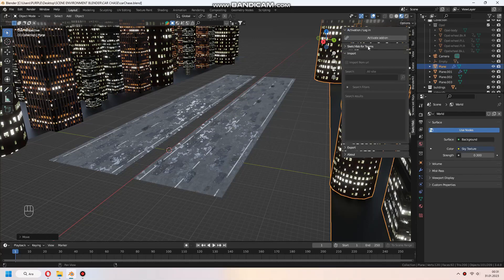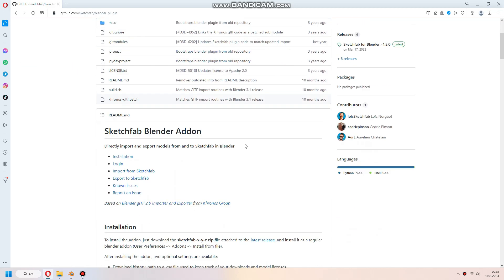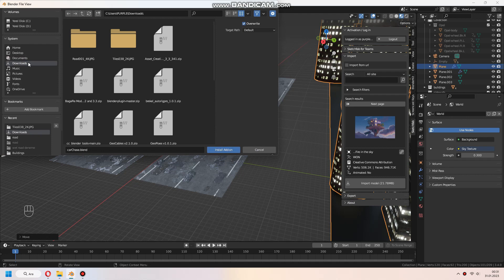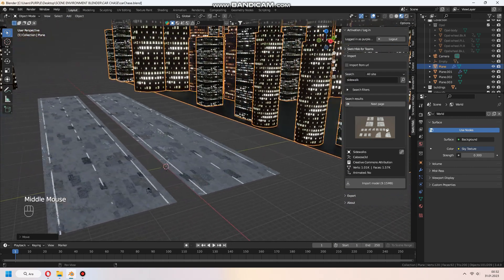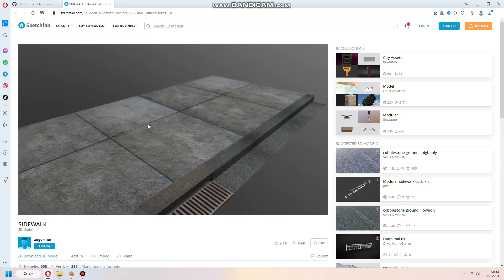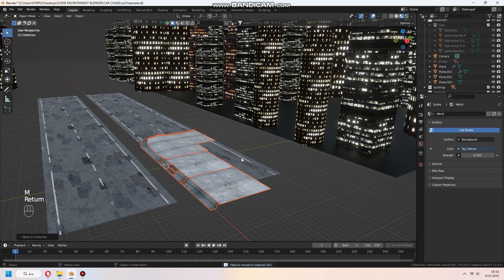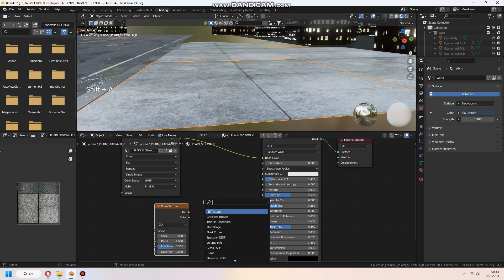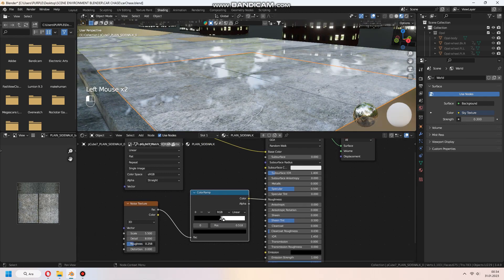How to Download & Use Sketchfab Addon in Blender 3.4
Hello! We will download sketchfab addon and use for good models to add our scene.